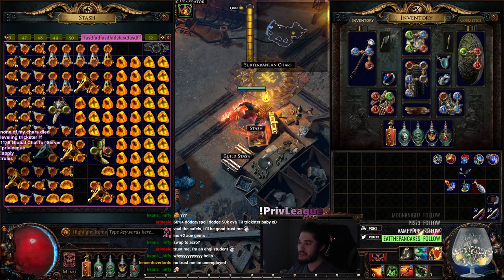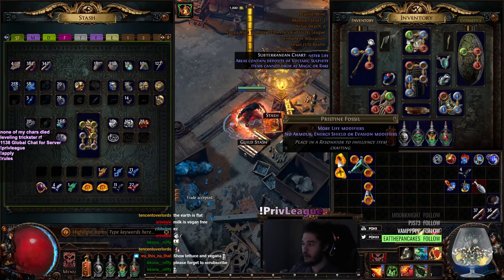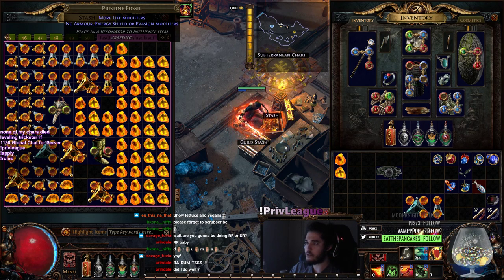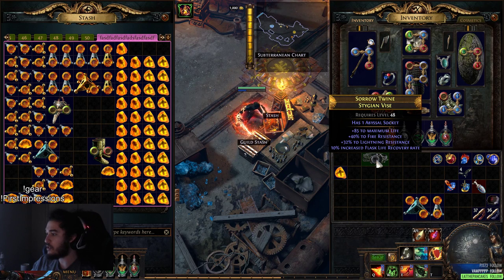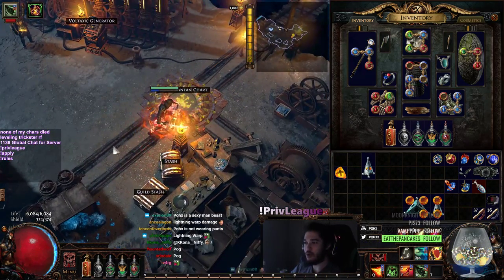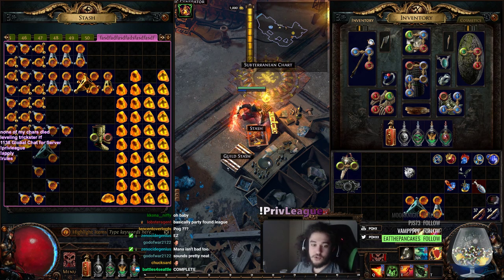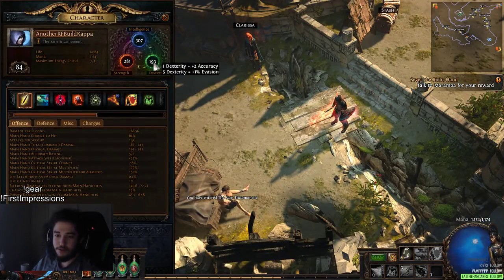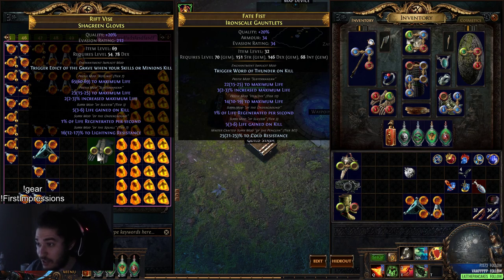Path of Exile HC | Delve Crafting my RF Gear + Guide